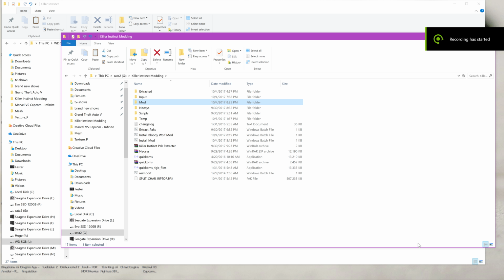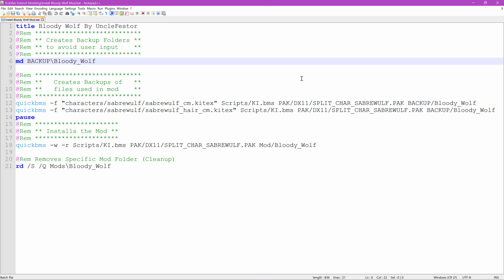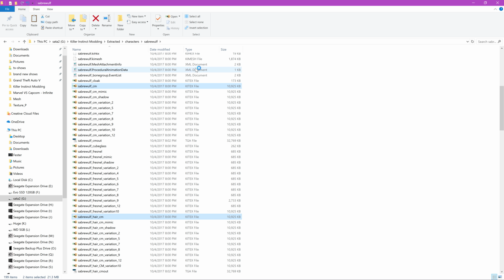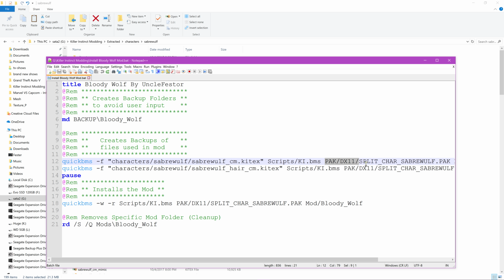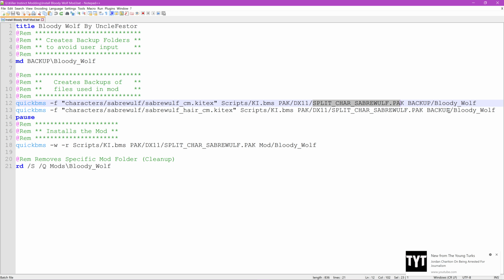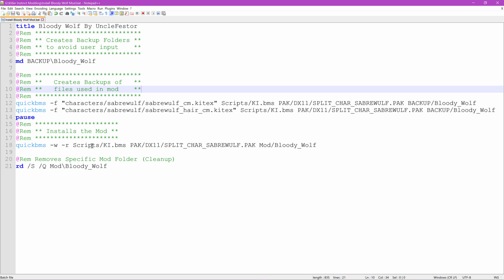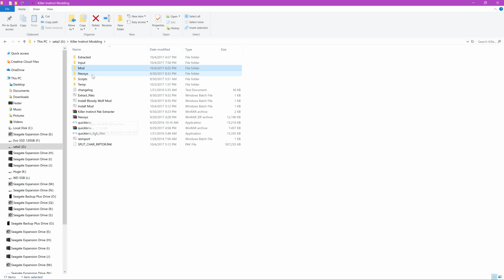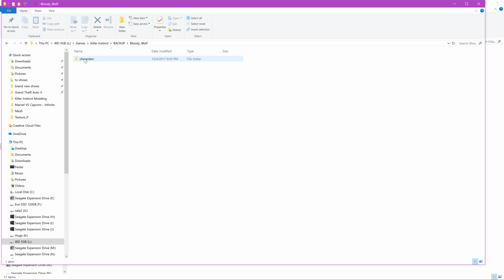Killer Instinct Steam Edition Modding Tutorial Part 02 - Distributing Mods - 4k 60FPS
Have a request ? Post it in the comments & I'll try to make it happen.